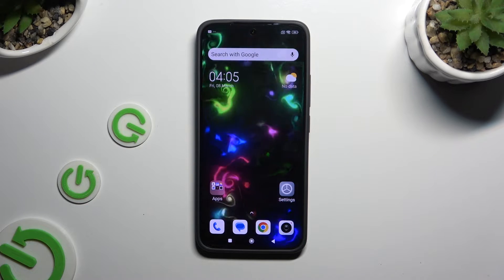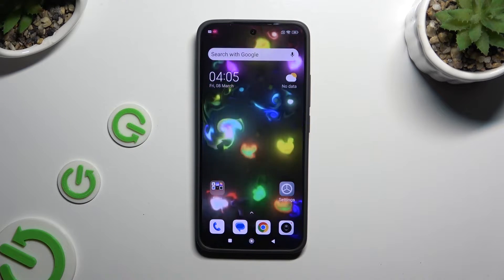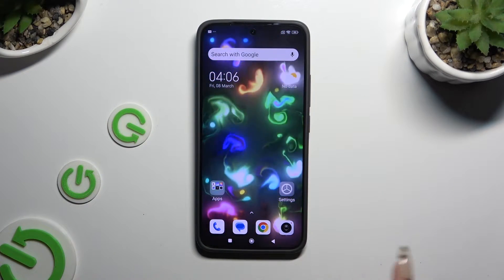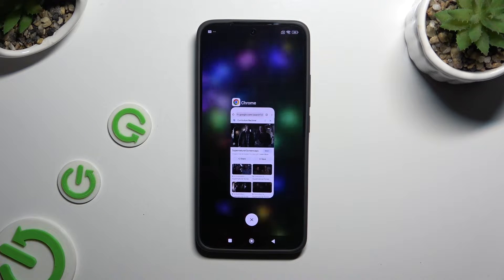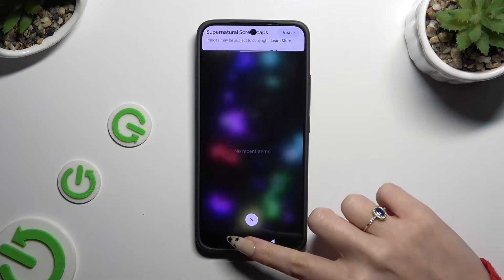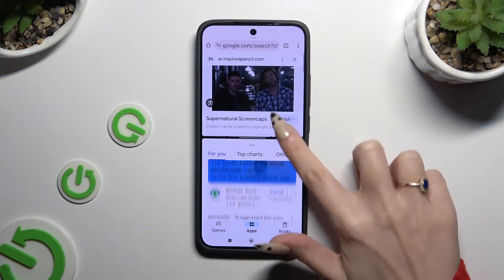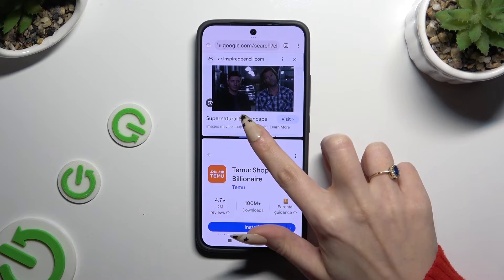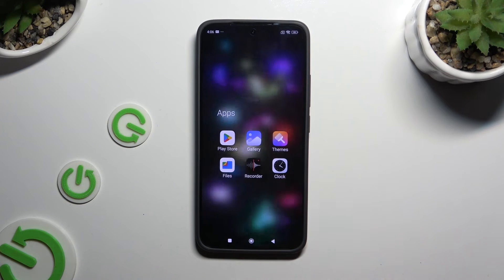How to Use Two Apps at Once in Xiaomi 14 - Open Apps in Split Screen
You can witness firsthand how simple it is to open apps in split screen view on the Xiaomi 14 by watching a video that our expert recorded! This feature allows two apps to be seen on a divided screen, making it very simple to operate in both at once. So let's get started if you want to attempt dividing the screen of your mobile device using apps!

How to Use Split Screen in Xiaomi 14? How to Use Two Apps At Once in Xiaomi 14? How to Open the App in Split Screen on Xiaomi 14?